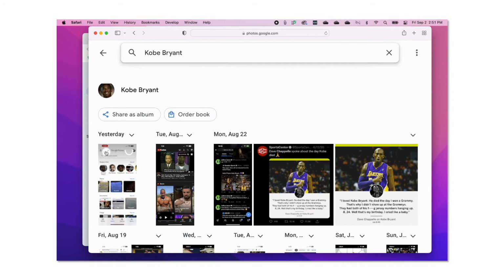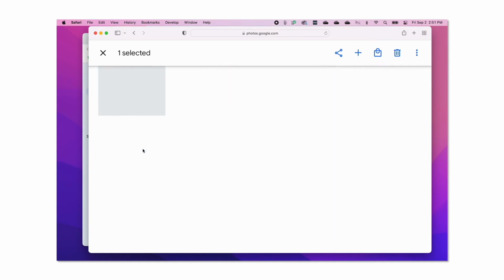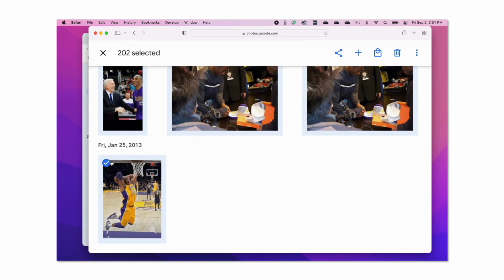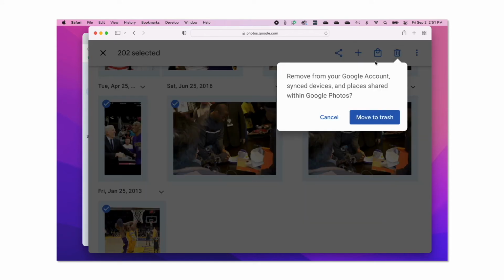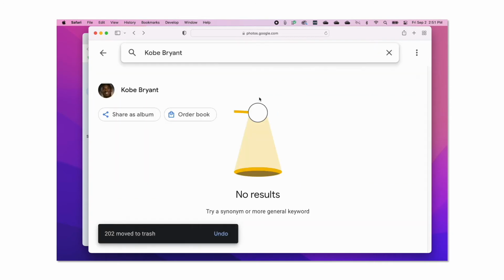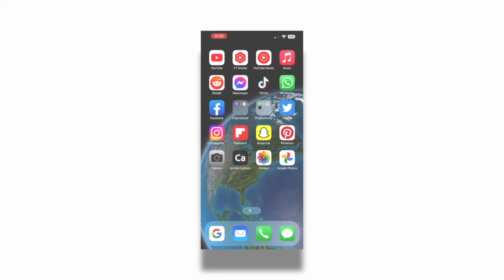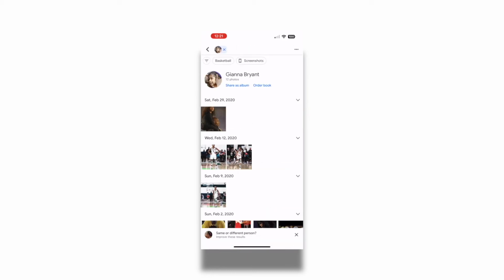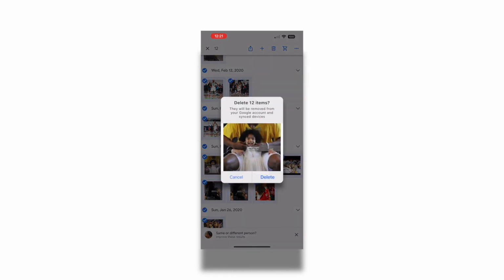How To Delete Photos In Bulk Google Photos Desktop And App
This video shows you how to delete photos in bulk in Google Photos. First the videdo shows you how to do so in the desktop version: photos.google.com

The video then shows you how to delete photos in bulk in the Google Photos app.

Don't forget to:
1️⃣ Like 👍